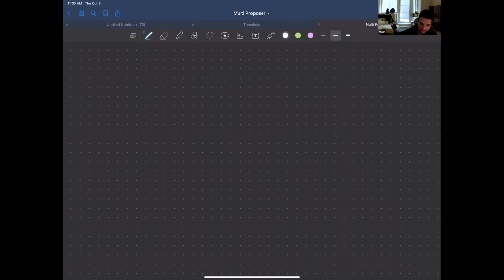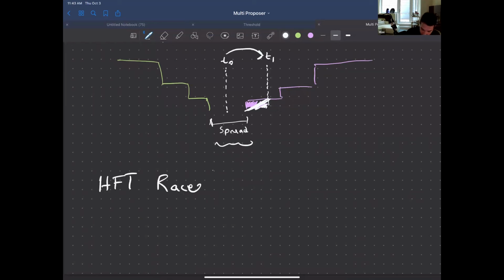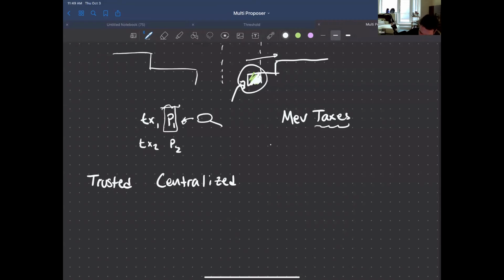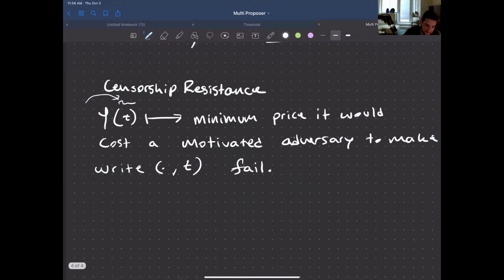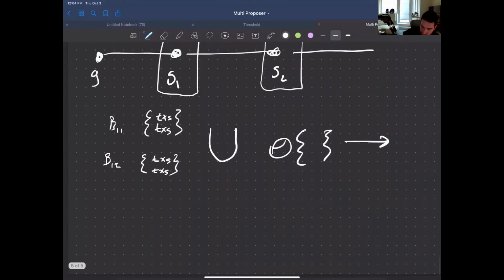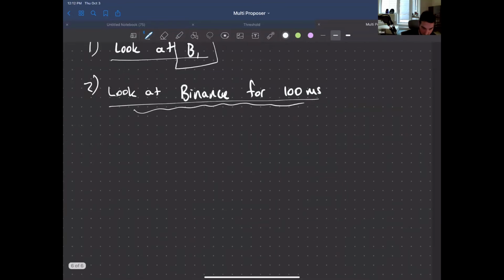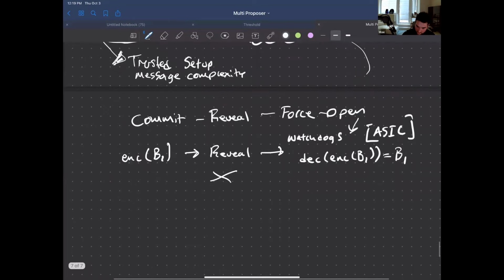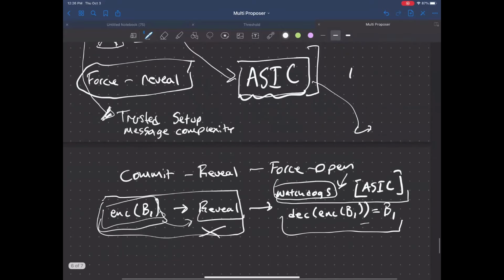Multiple Concurrent Proposers - Max Resnick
This is a recording from our eleventh Protocol Symposium session.

"The Ethereum protocol elects a single proposer to produce a block during each 12-second slot. That proposer has unilateral authority over the set of transactions included. As a result, time-sensitive transactions can be censored by a single party. We present an initial analysis of increasing the number of proposers in a single slot. Section 1 outlines the difference between economic and probabilistic models of censorship resistance and provides the theoretical motivation for concurrent proposers. Section 2 discusses the simplest version of the “double-proposer construction,” where each slot elects two validators as eligible for proposing blocks. We explore different payload outcomes, modifications needed for proposer boost, and how splitting changes under the double proposer regime. Section 3 generalizes these results to more than two proposers and outlines open questions for further research."

Please suggest what you would like to learn about in the comments. Keep an eye out on our YouTube channel for upcoming Protocol Symposium's.